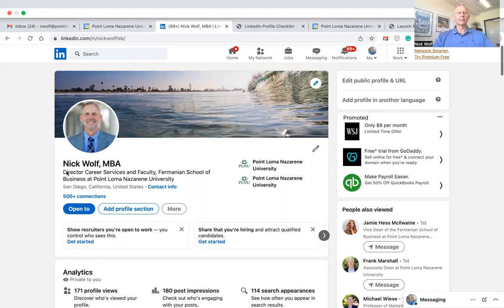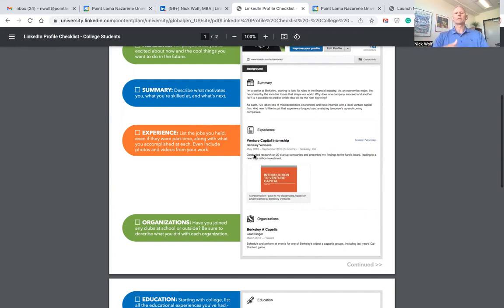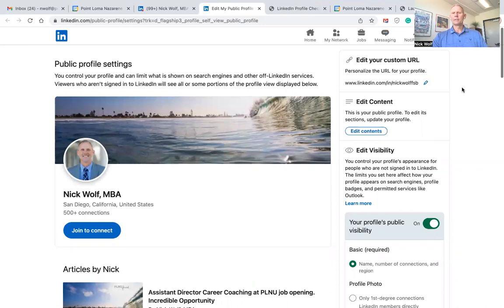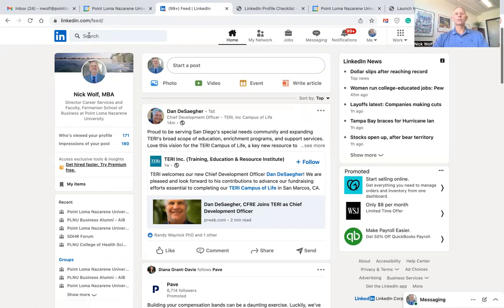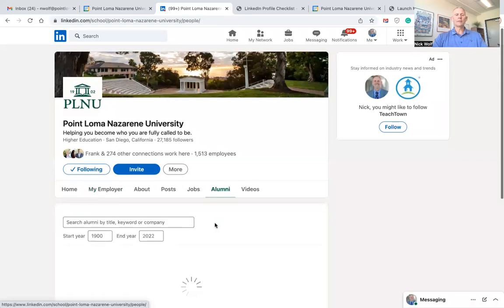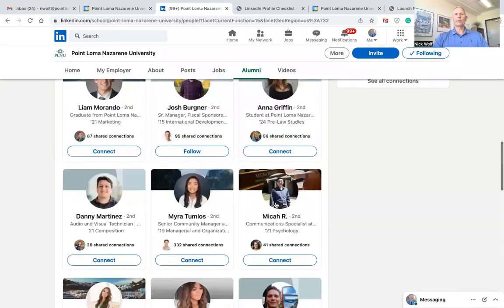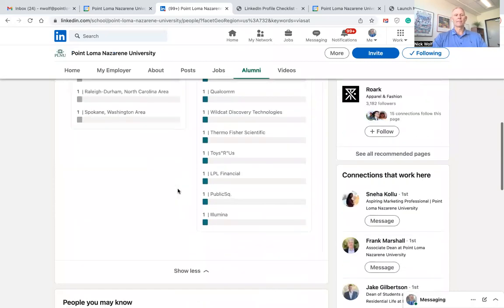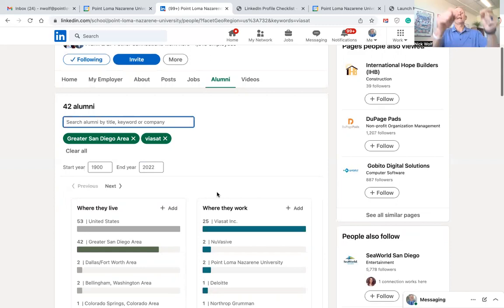LinkedIn for 3013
LinkedIn assignment for Kim's class